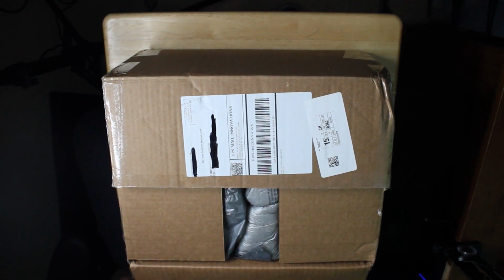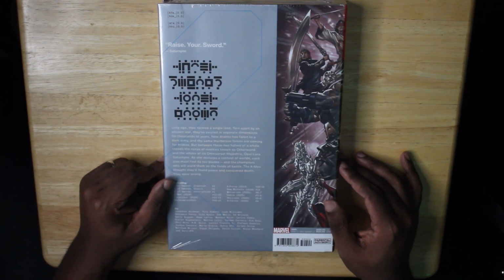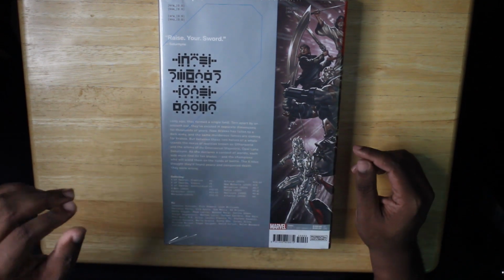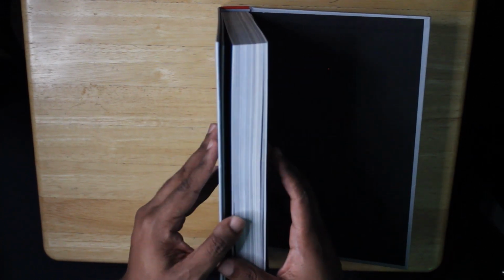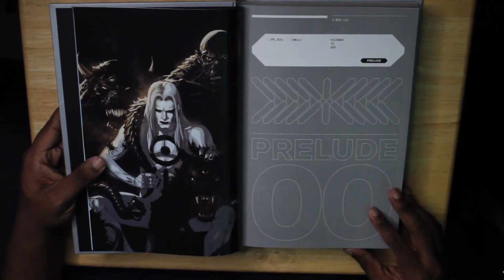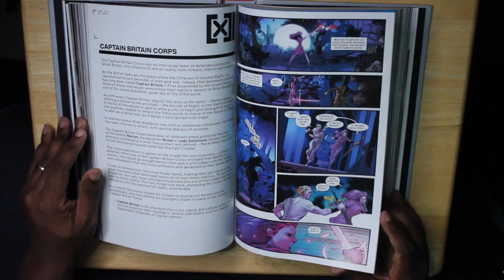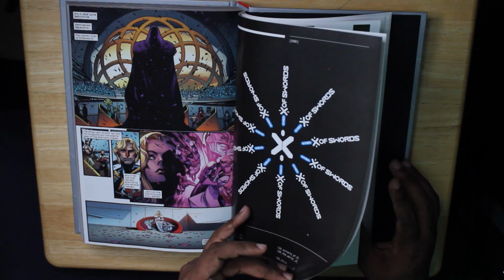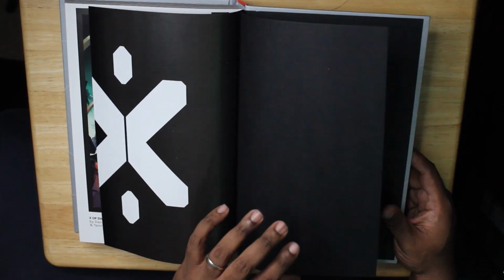X OF SWORDS Hardcover Overview | DAWN OF X | Hickman X-Men | Tales of Wonder Unboxing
In this video, I'm giving you an overview of the X of Swords Hardcover I preordered from Tales of Wonder. This book is sold out in the Direct Market, but you can still pre-order on Amazon

Book Description:
(W) Jonathan Hickman & Various (A) Pepe Larraz & Various (CA) Mark Brooks

A tower. A mission. A gathering of armies. Swords will be drawn in the first epic crossover of the astonishing Dawn of X!

Wolverine, the X-Men, Cable, X-Force, Excalibur, X-Factor, the New Mutants, the Marauders, the Hellions and the rest of Krakoa's residents will all feel the effects - but which ten mutants will wield the blades? Weapons both new and familiar are drawn from their scabbards as the X-Men prepare to do mythic battle against a truly daunting foe!

Jonathan Hickman and his fellow visionary creators - who have painstakingly put all the pieces into place during Dawn of X - join forces to smash the board!

Collecting X OF SWORDS: CREATION, STASIS and DESTRUCTION, X-MEN (2019) #12-15, EXCALIBUR (2019) #13-15, MARAUDERS #13-15, X-FORCE (2019) #13-14, NEW MUTANTS (2019) #13, WOLVERINE (2020) #6-7, CABLE (2020) #5-6, HELLIONS #5-6 and X-FACTOR (2020) #4. Rated T+